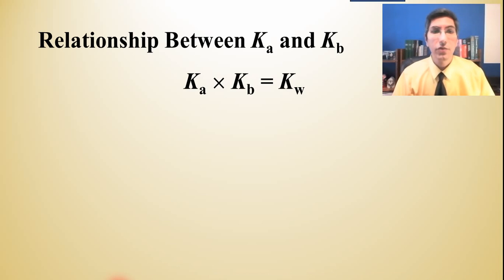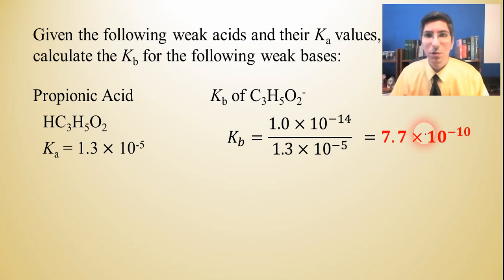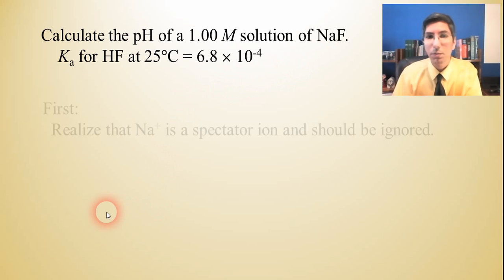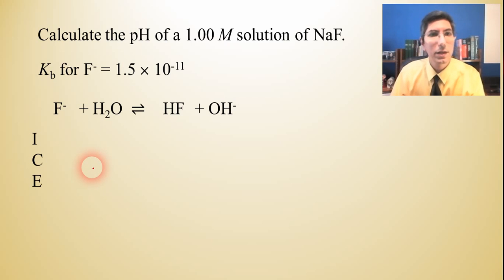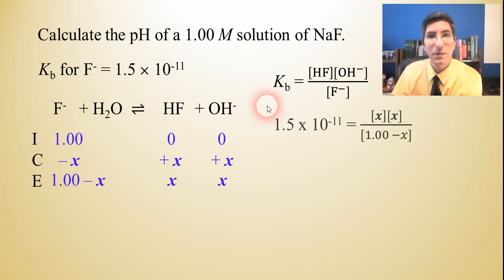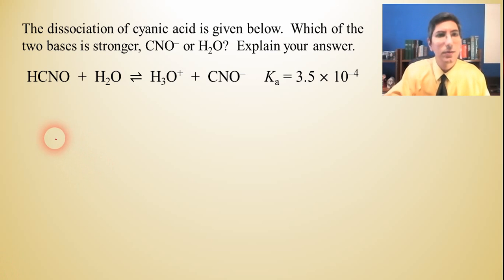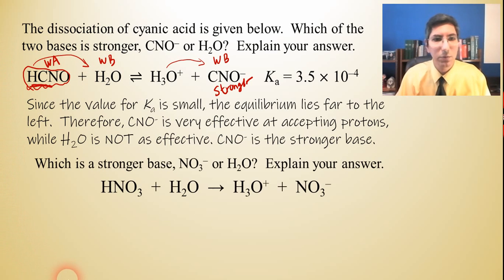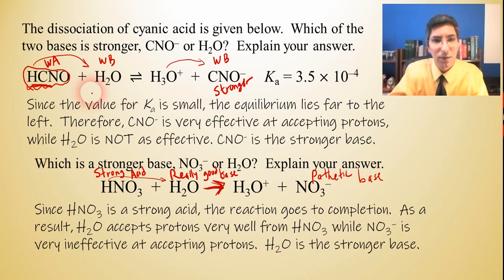Weak Acids and Weak Bases: Extra Practice - AP Chemistry Complete Course - Lesson 26.4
In this video, Mr. Krug discusses the relationship between Ka and Kb, and he works example problems where a Ka or Kb must be derived from Kw in order to solve a problem.  In this video, he also reviews how to compare the strength of acids and bases in a dissociation reaction.